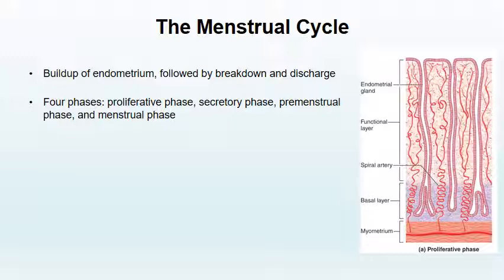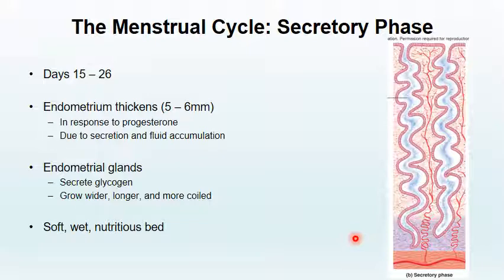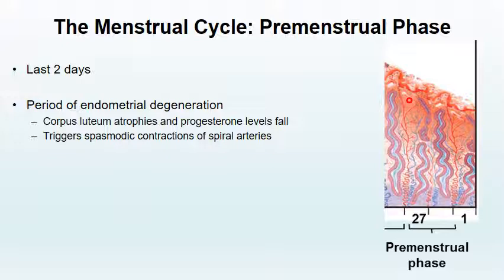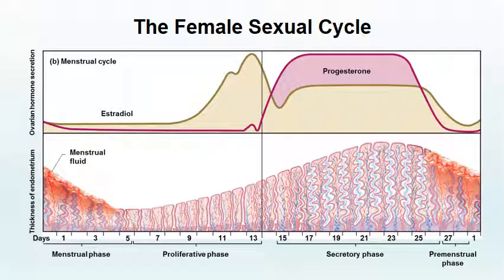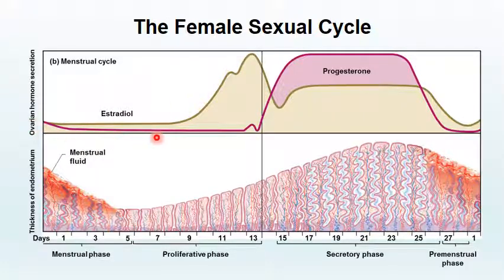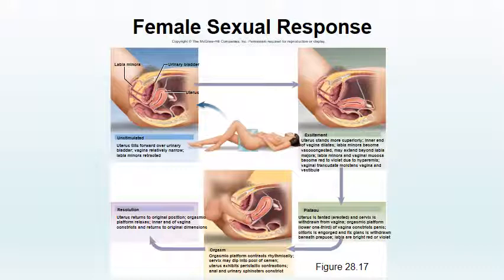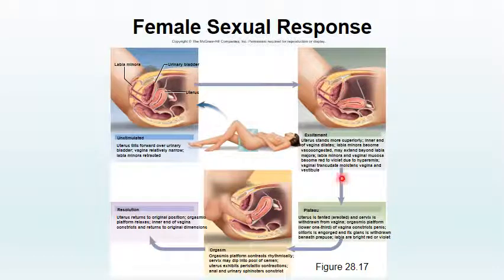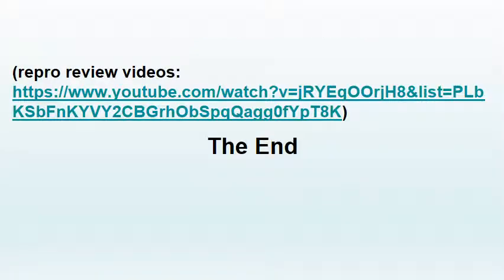BIO202 Ch27 Female Reproductive Systems mini9